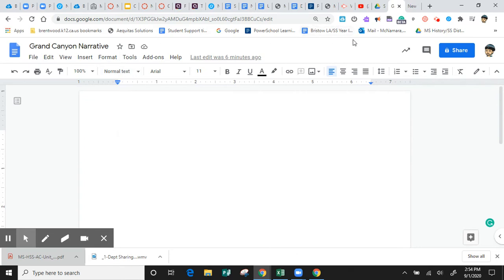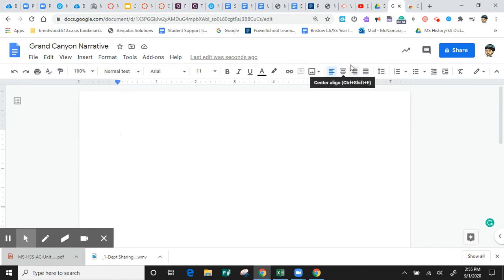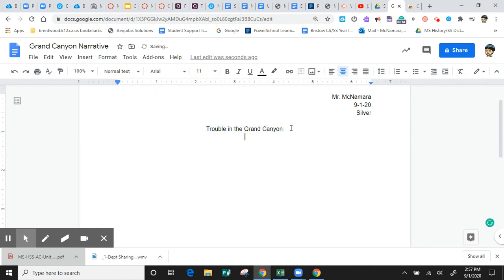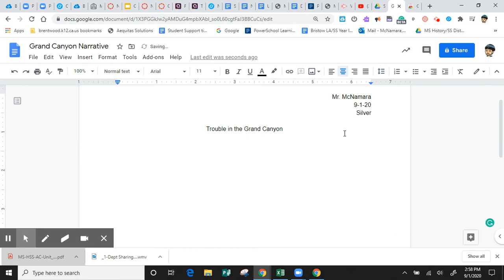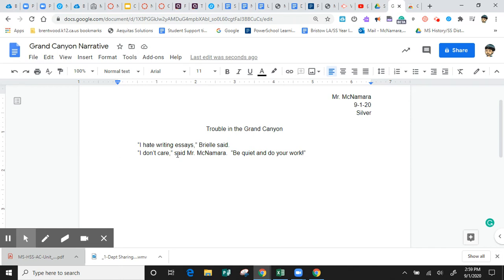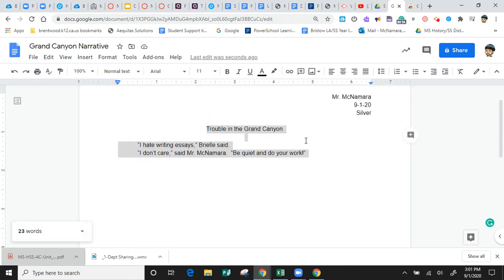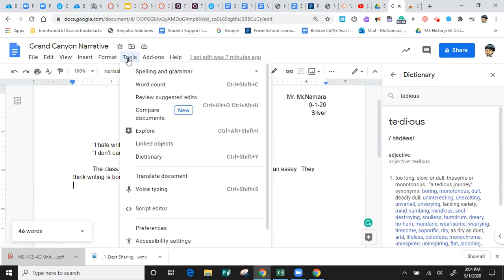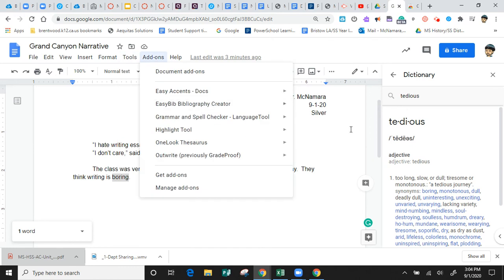Formatting Google Doc